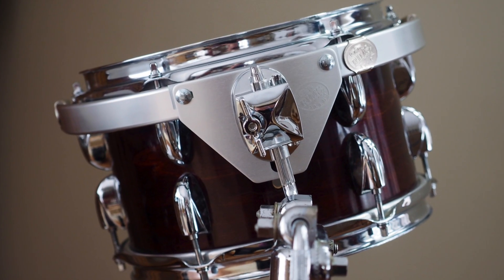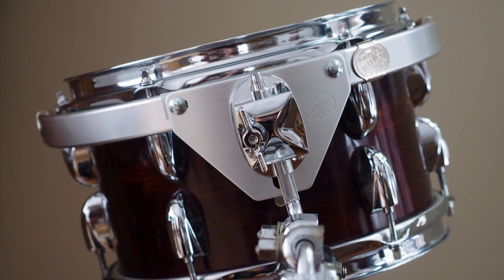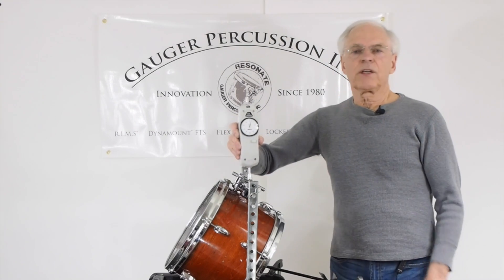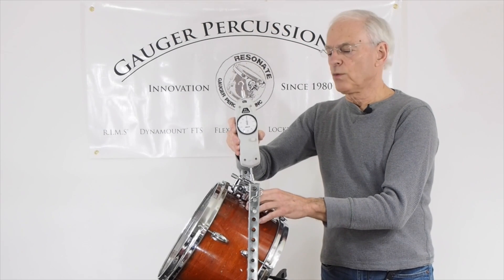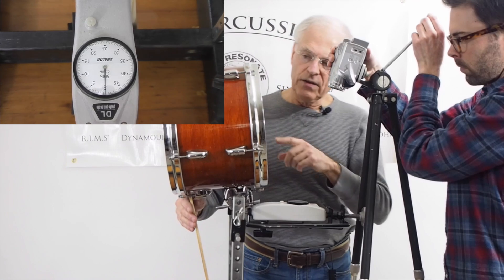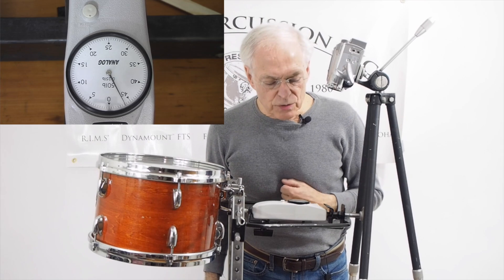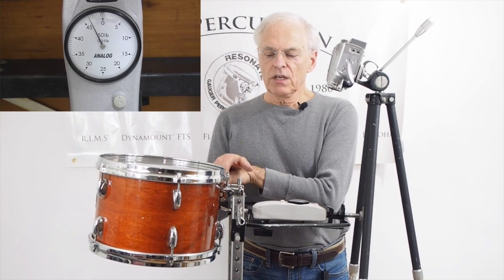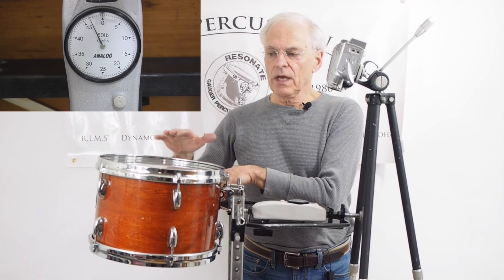Drum Shell Pressure Test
This video shows how many pounds of pressure are acting on a drum shell when mounting hardware is attached directly to it. As the manufacturer of RIMS® (Resonance Isolation Mounting System) we often receive emails from drummers asking us about this issue, so we created this demonstration to address those concerns.